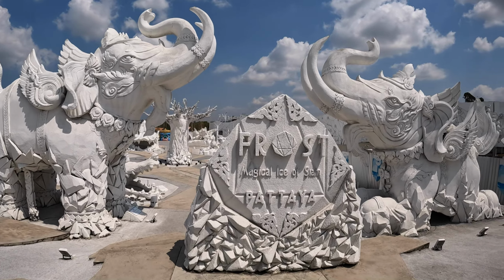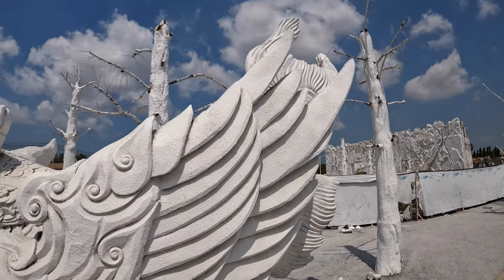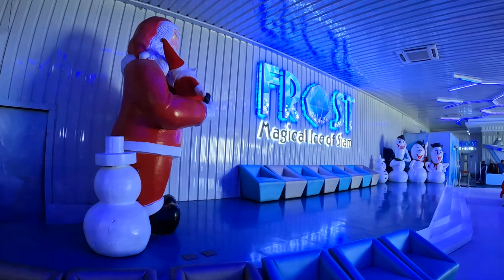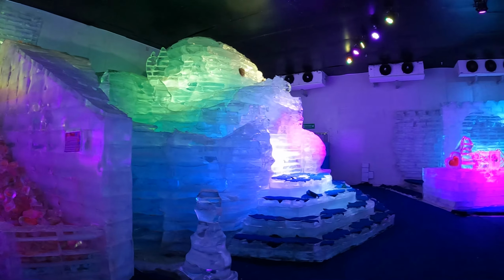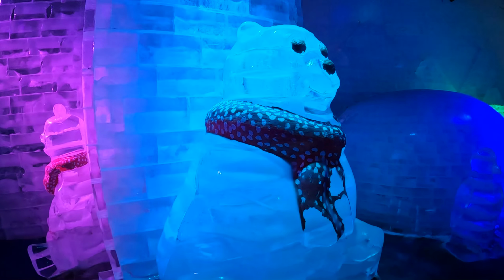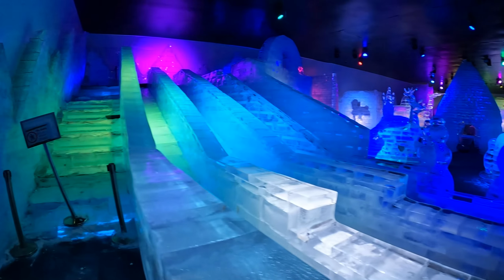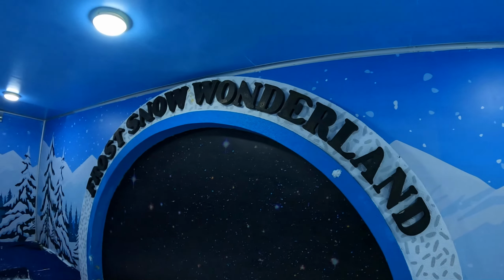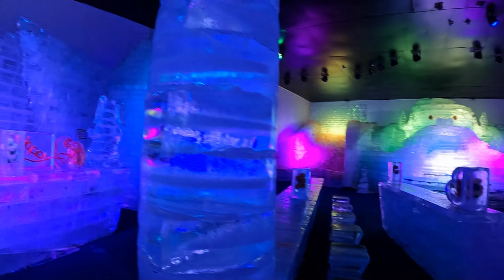Pattaya. Frost Siam Magical. March 2023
A visit to Frost Siam Magical a Exhibition of Ice sculptures in a sub zero environment . Located about 8 miles outside of Pattaya

For foreigners entry is 690 Baht which includes coat and boot rental and (Free) pair of socks. Thai entry is 350 thb which might be a del breaker for some people. Take a look at the video and see if you think what you get is good value for what you pay or not

Thank you for taking the time to watch my videos...If you have enjoyed it please consider giving it a like.

Thank You your support is appreciated